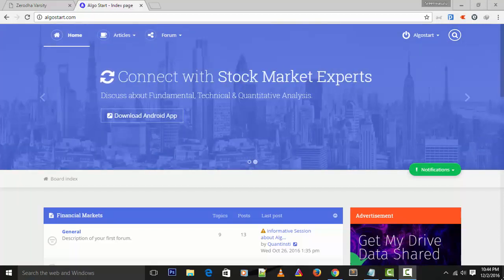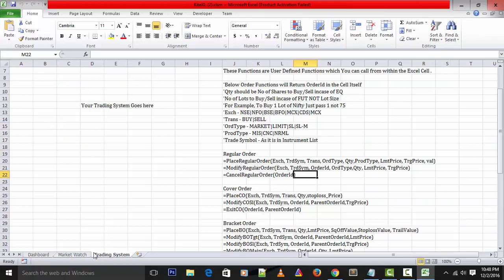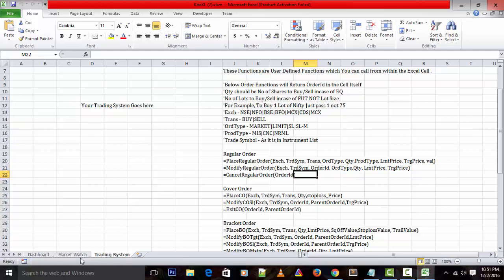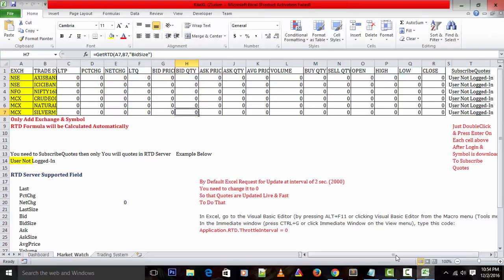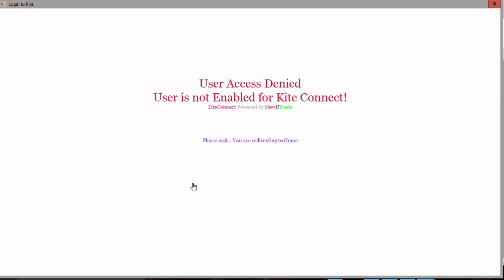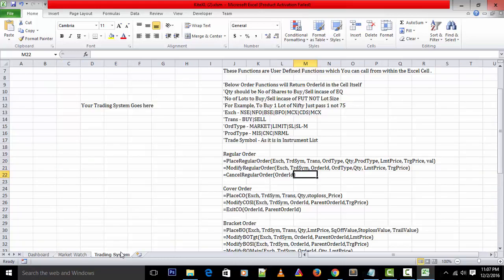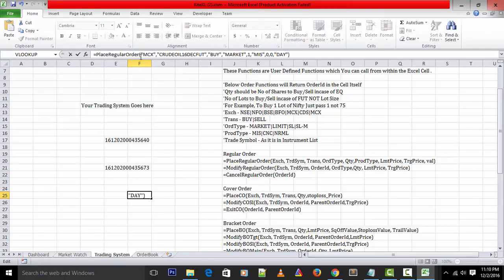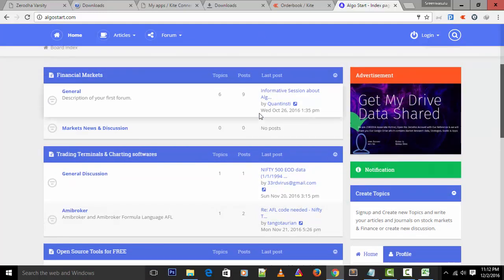Excel Spreadsheet Build-in Trading Terminal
how to make Excel Spreadsheet Build-in Trading Terminal